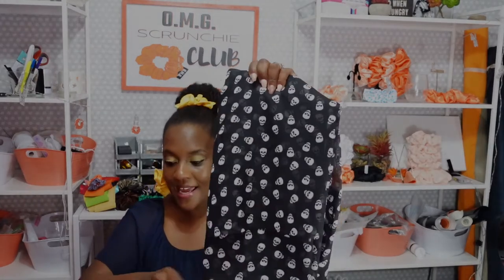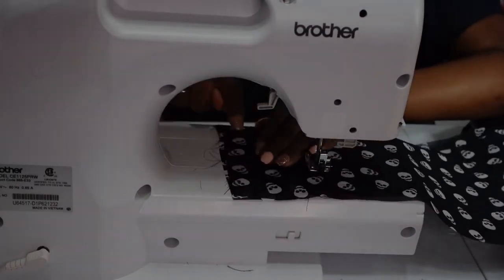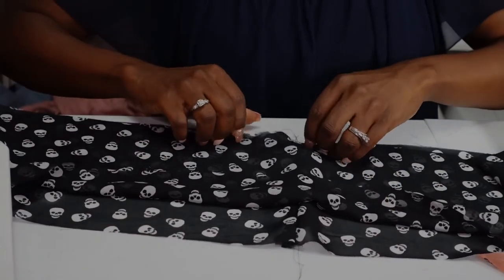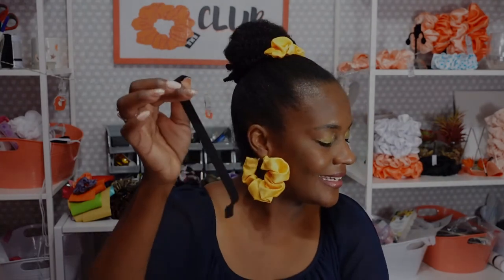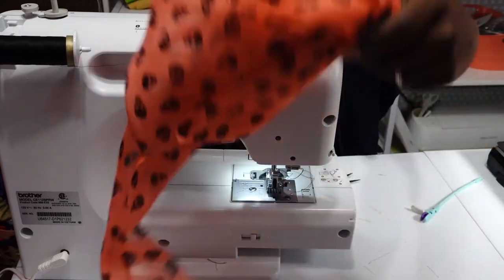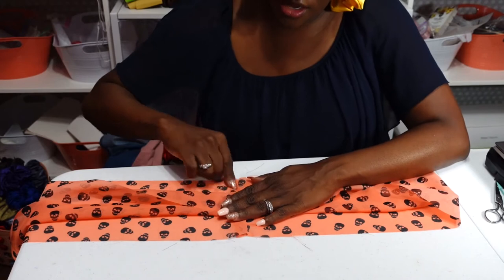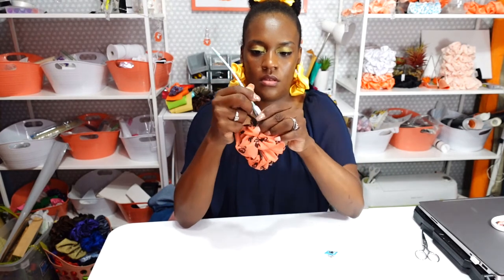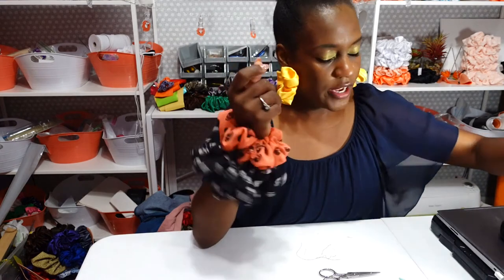O.M.G. Scrunchie Club: Jessii Vee Scrunchie: XXL Scrunchie and Mini | Skull Scrunchies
Hey Girl, Hey! I was given a challenge to create a YouTuber inspired scrunchie. Let me know what you think? My kids love @JessiiVee  and have given me the task to make scrunchies inspired by some of their favorite Youtube channels. This scrunchie is name Jessii. I thought the skulld were fitting for what my kiddos have shown me own her channel.